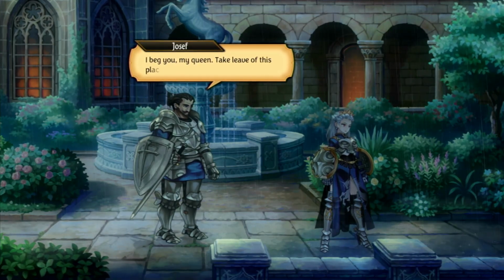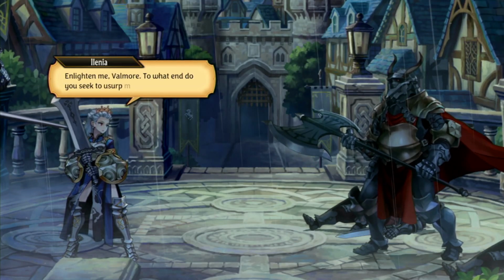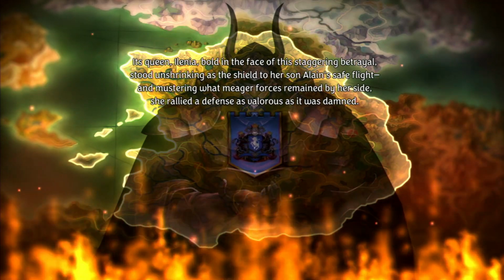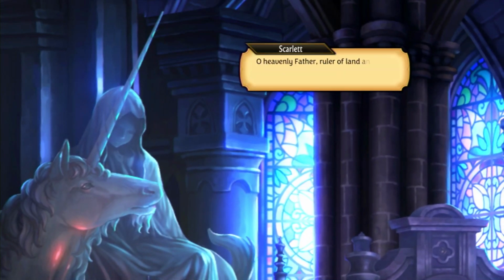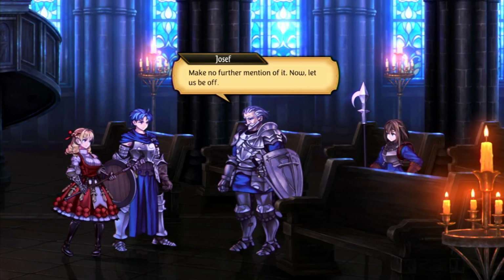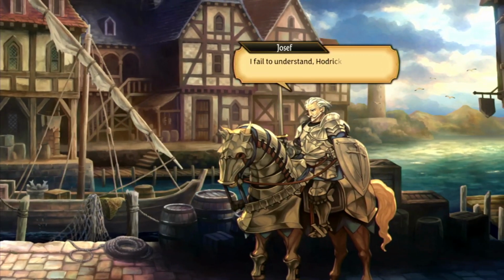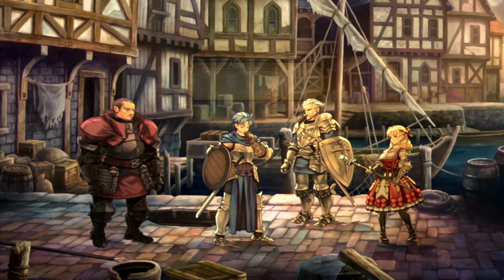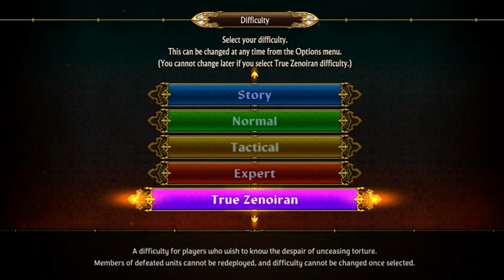Unicord Overlord True Zenoiran Part 1